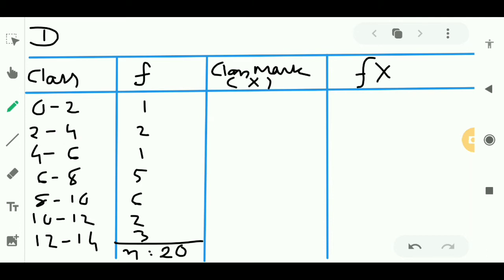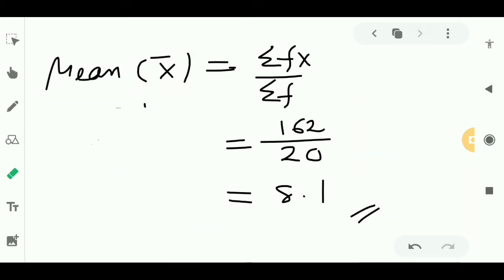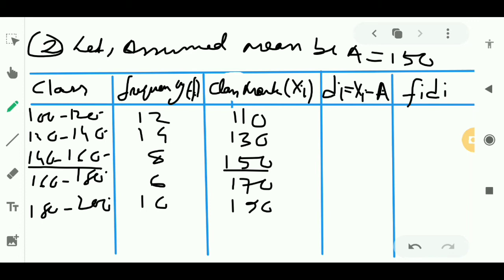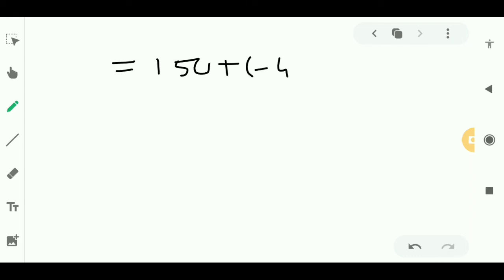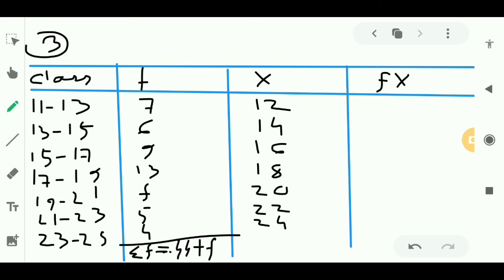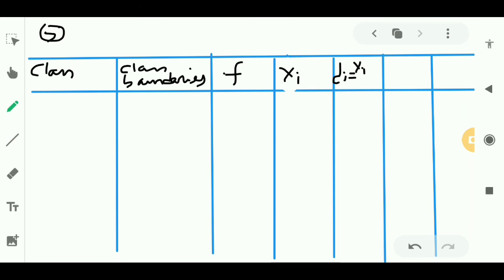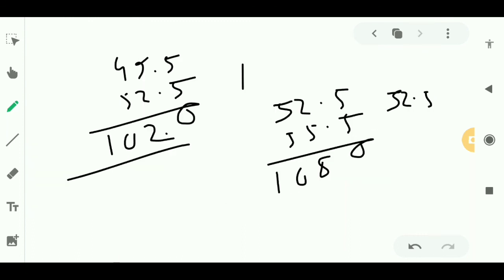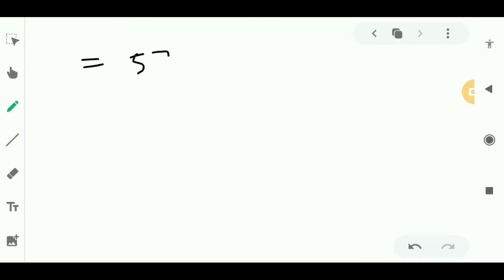Class 10 Mathematics| Chapter-14| Exercise 14.1